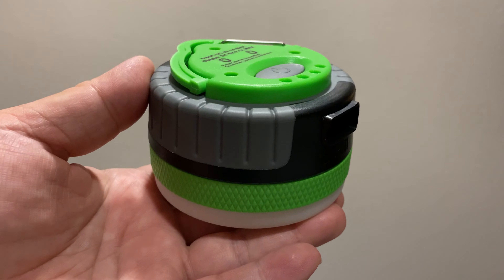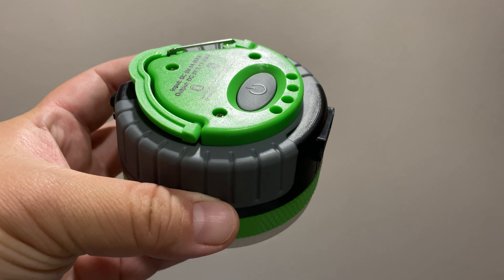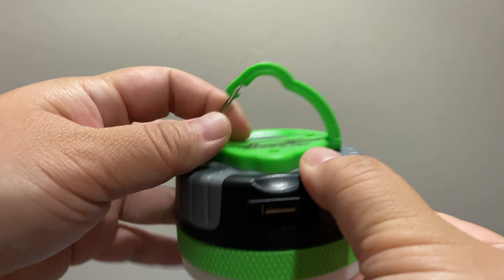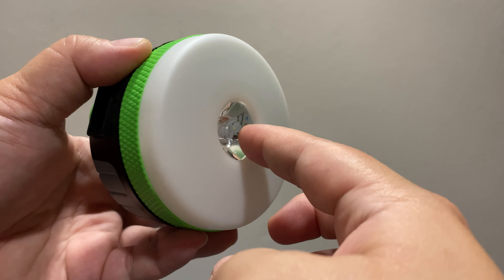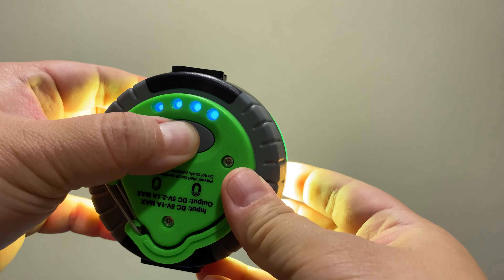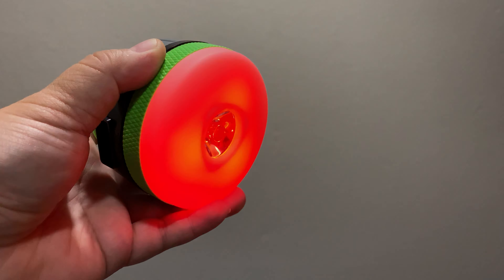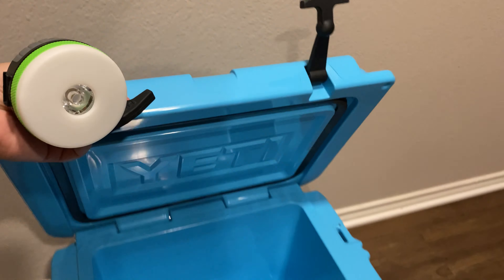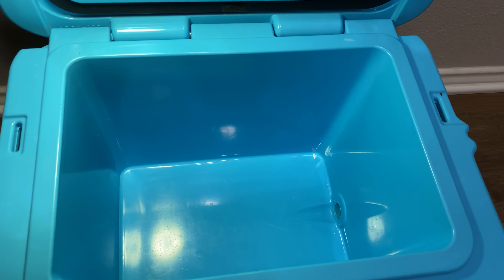LIT-PATH Rechargeable LED Camping Light Overview - THE BEST MINI LANTERN!!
Hi guys!!
I got this light because I needed a smaller lantern than my current one. It has a battery charging feature along with a lantern and flashlight mode. I love this because sometimes I want to use a lantern and sometimes I want to use a flashlight!!
The top of the light has a clip and when you flatten in you can also use the magnetic flat surface to stick onto a metal surface. The build is great on this light - it feels nice and sturdy.
The lighting has regular white light (that can be dimmed once), red, and a flashing mode. The flash light can also be dimmed.
Dimensions are 3.23 x 3.23 x 2.17 inches and it weighs 5.96oz.
I love using it to clip it onto my Yeti cooler to provide light on the inside of my cooler at night.
If you guys have any questions then please leave them in the comments below and I’ll get back to you.